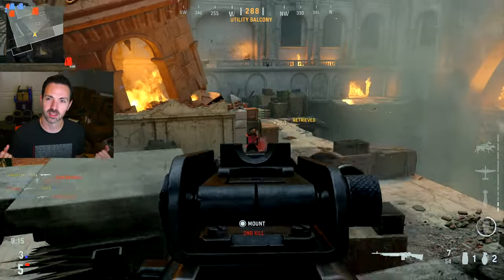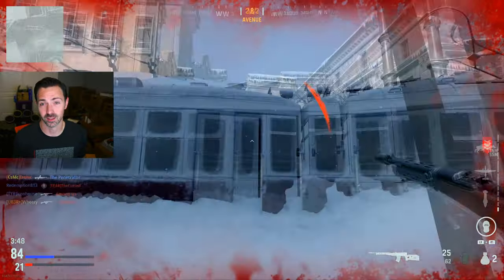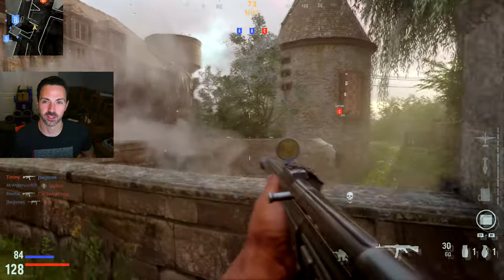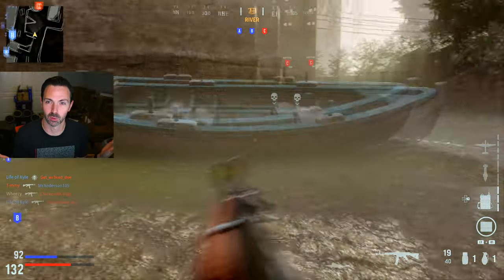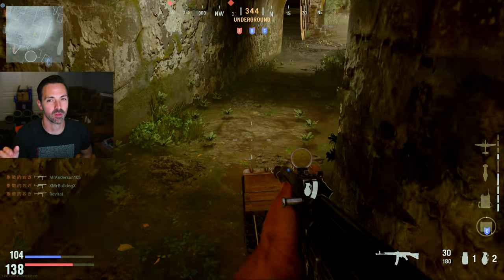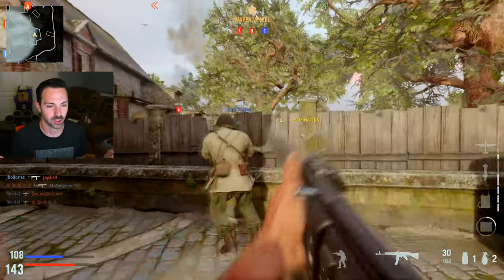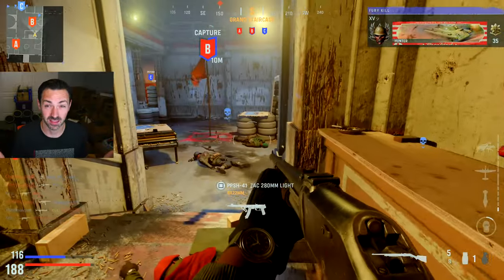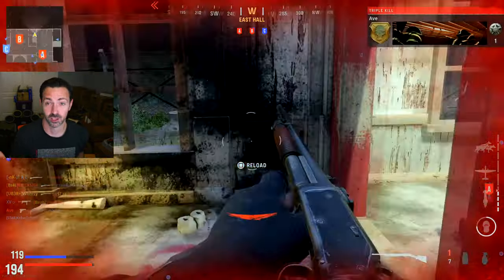3 ESSENTIAL Tips to Improve and Have Fun! (Call of Duty: Vanguard)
Vanguard has some issues, but you can adapt and still have fun if you follow these tips!

You can add me on PSN (Wheezy41) or Activision (Wheezy1353276) so we can team up in Call of Duty!

Timeline: